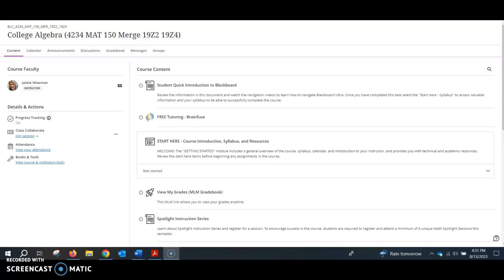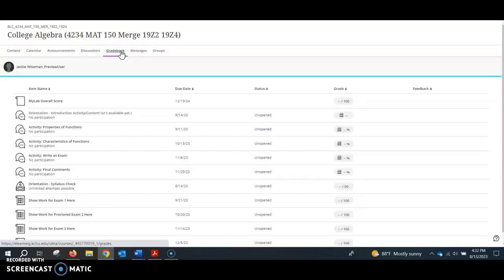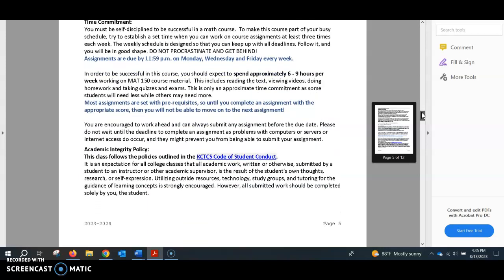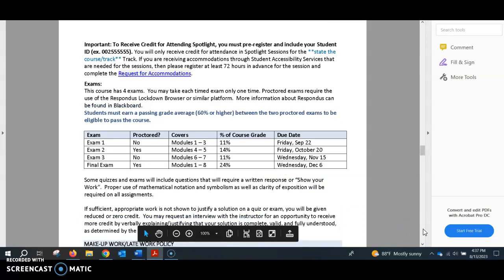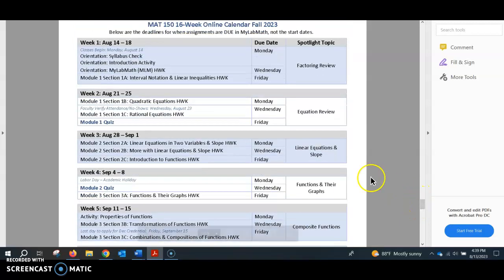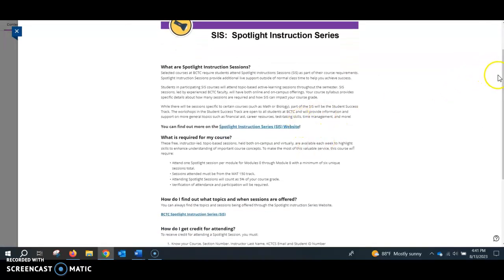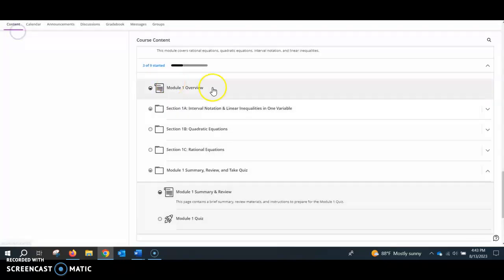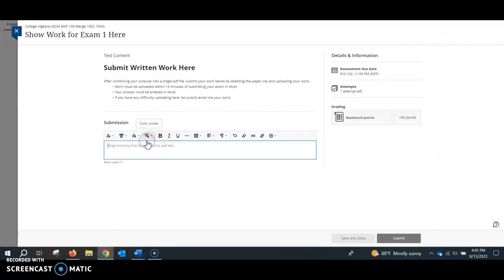MAT 150 Walkthrough